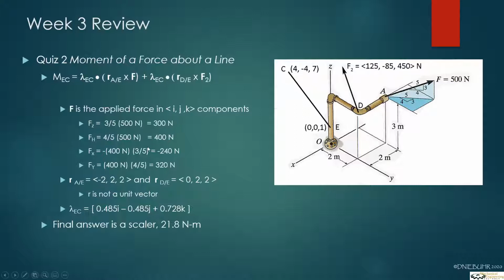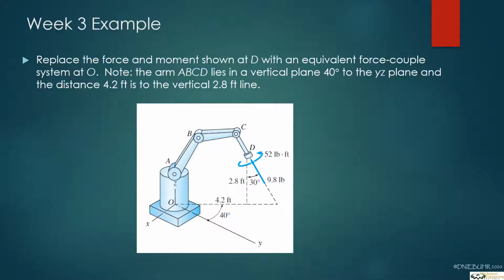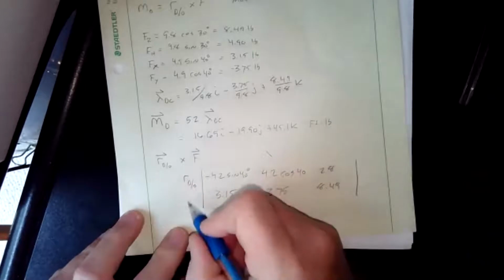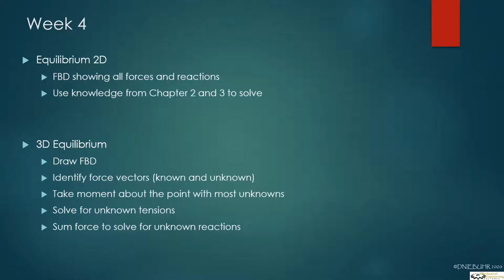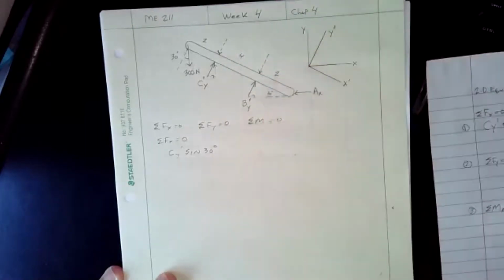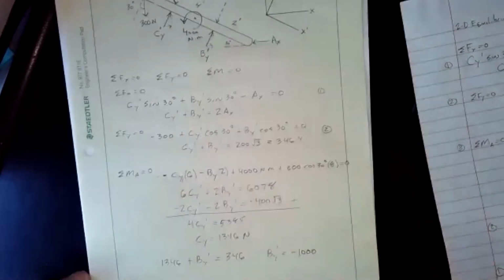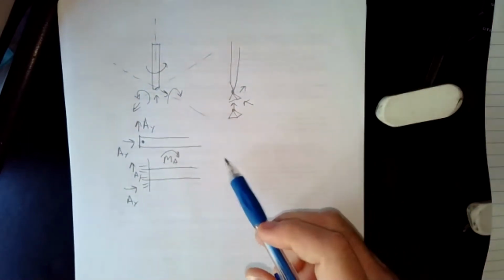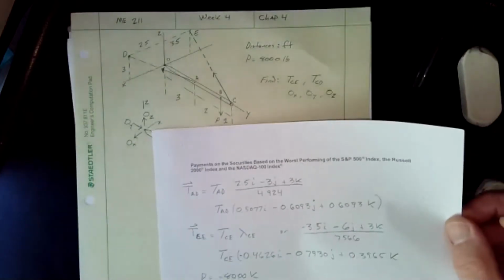ME 211 Week 4 8 9AM S21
Chapter 3 and 4 material